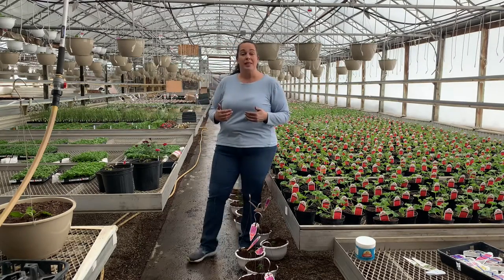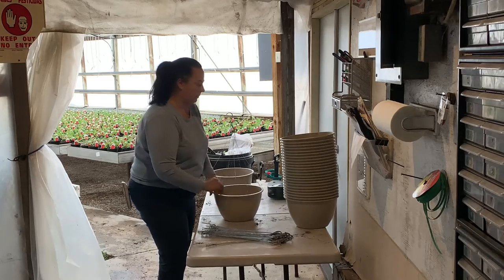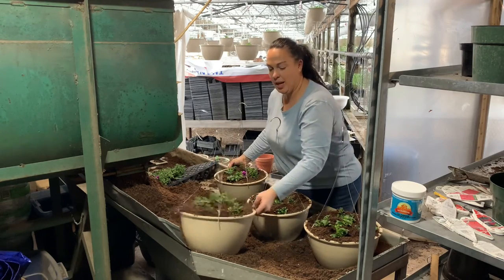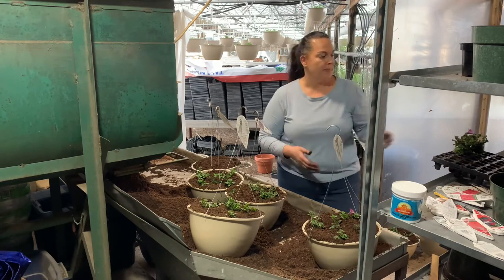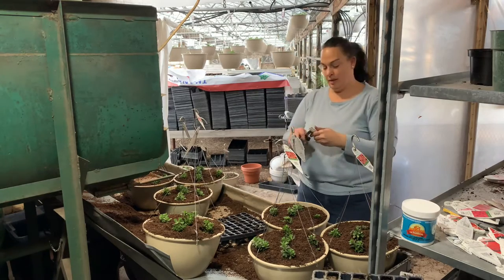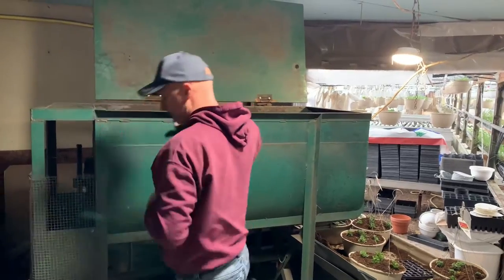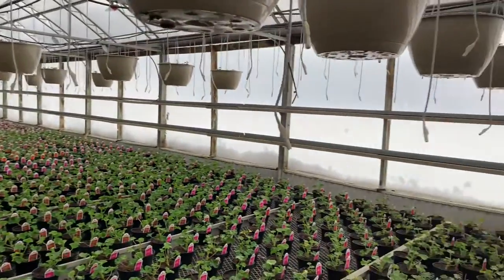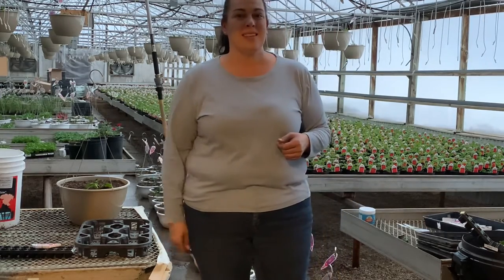A Day In The Life of Owning Greenhouses - What the Greenhouse Life is Really Like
Take a peek into our life as we show you what a day in the life of owning greenhouses is like. We take you behind the scenes of a northern Wisconsin greenhouse and show you how we get our flowers ready for the coming spring when it is still cold and snowy outside. Check out how we prep and plant hanging baskets and all the steps that it takes just to get everything planted up.